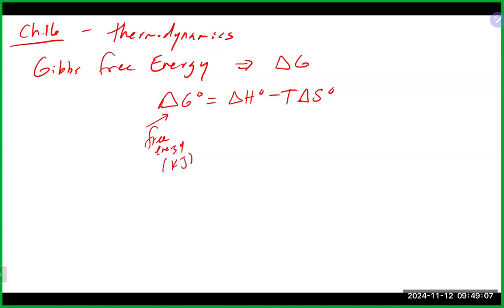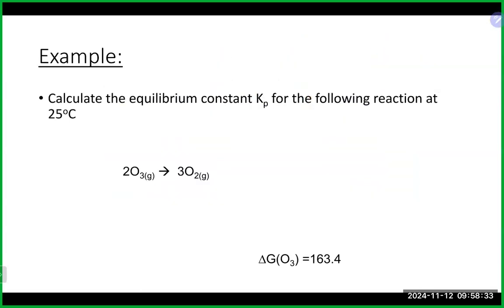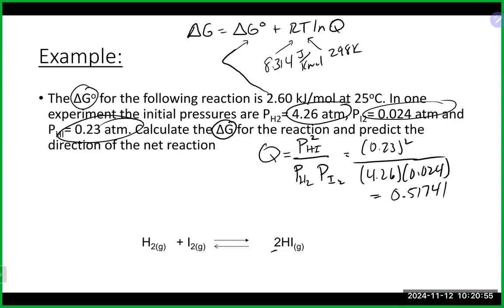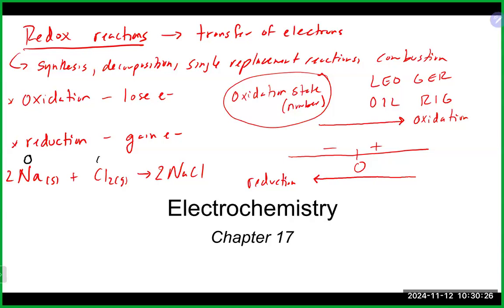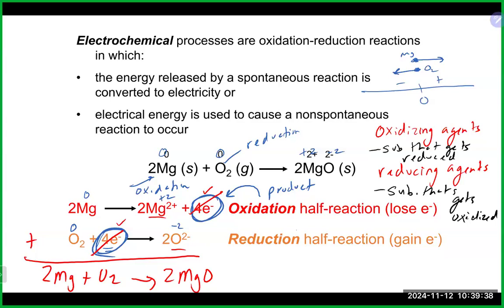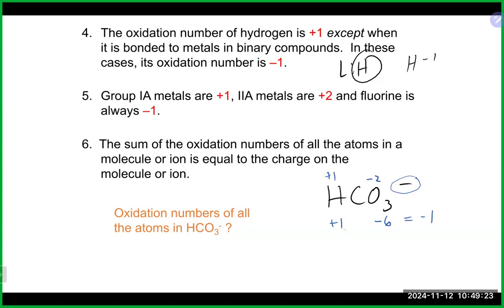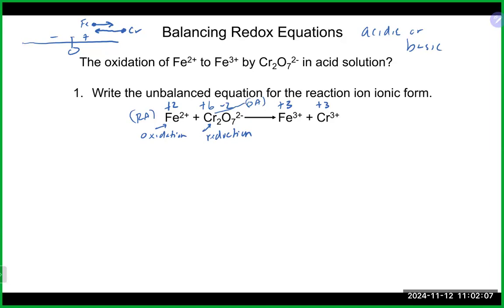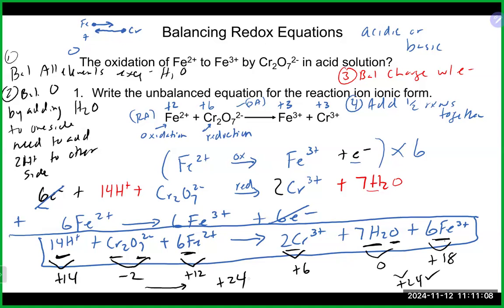Chem 51 Lecture 11/12/24 Part 1 (Ch 16 and 17)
We lectured on Ch 16 and 17 (Gibbs free energy, G, Free energy and equilibrium, redox reactions, oxidation, reduction, oxidizing agents, reducing agents, balancing redox reactions in acidic and basic conditions)